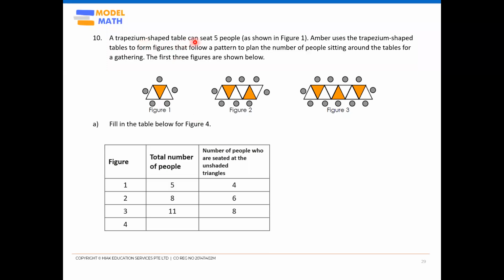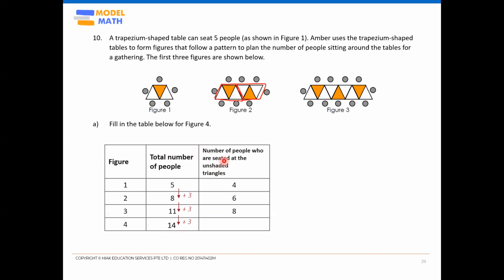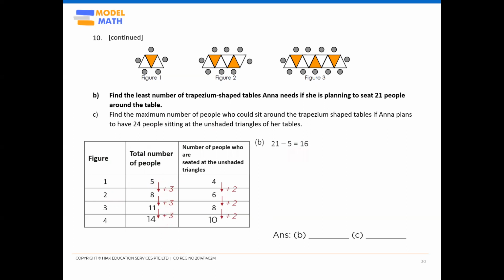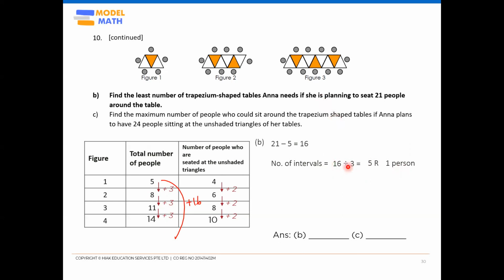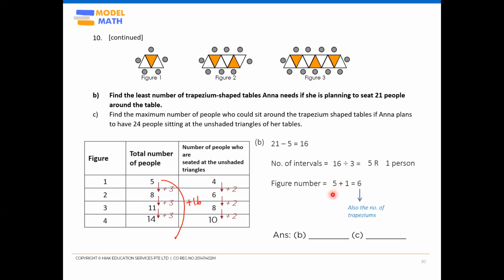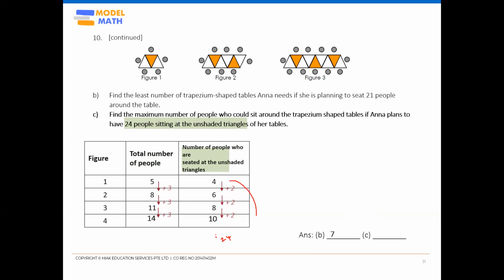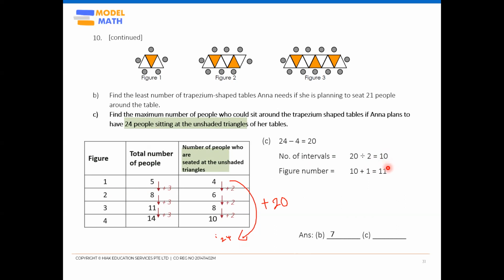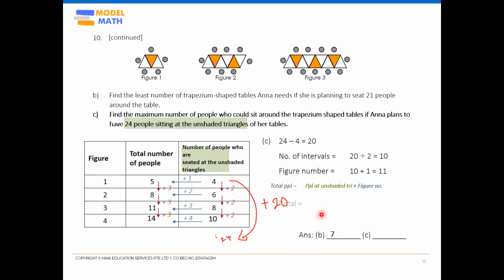Primary 6 Math Tuition : Pattern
A trapezium-shaped table can seat 5 people (as shown in Figure 1). Amber uses the trapezium-shaped tables to form figures that follow a pattern to plan the number of people sitting around the tables for a gathering. The first three figures are shown below.

Code : 2023P6W21Q10